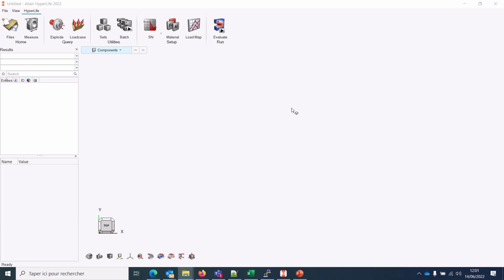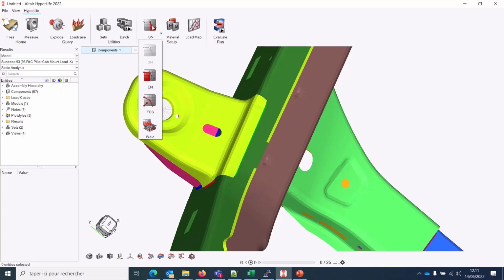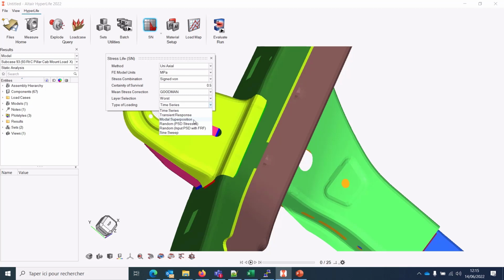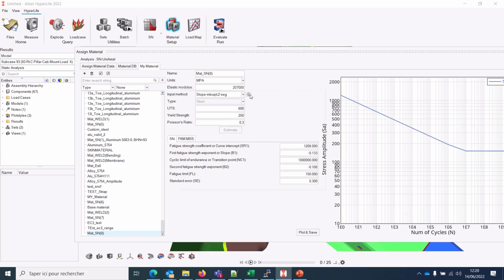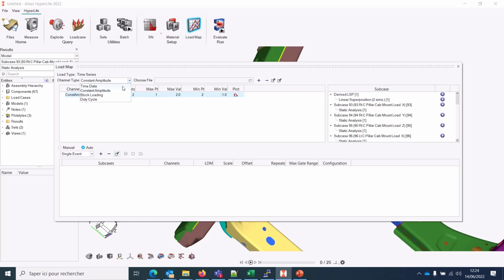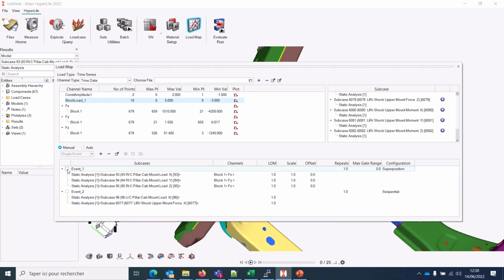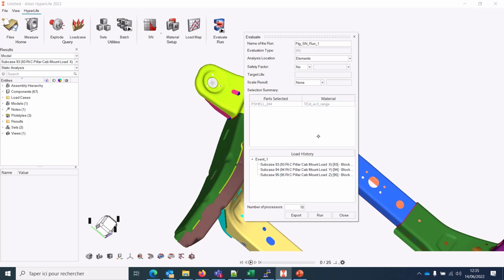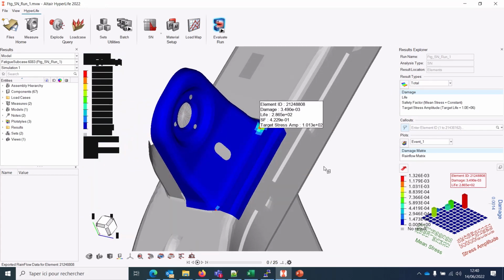Session 15: Altair HyperLife Overview